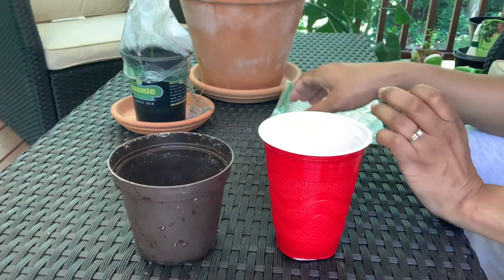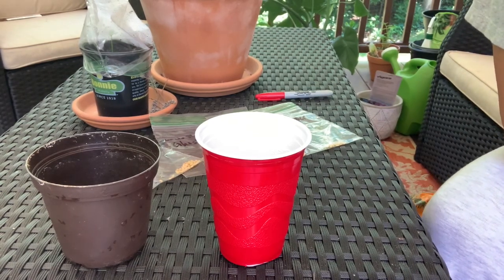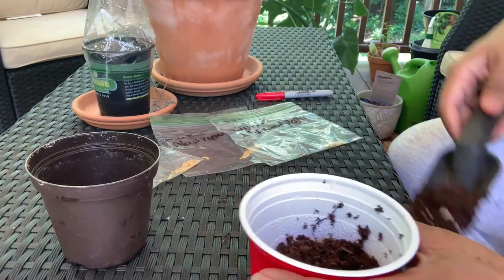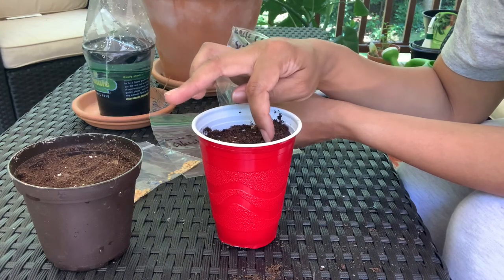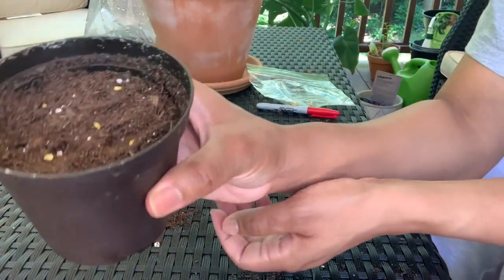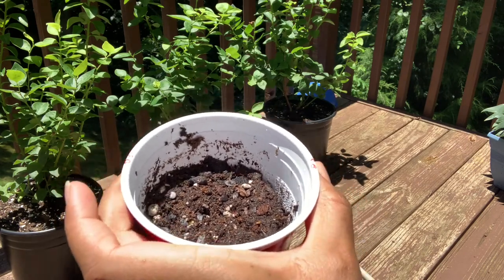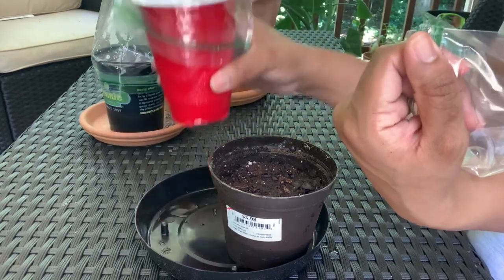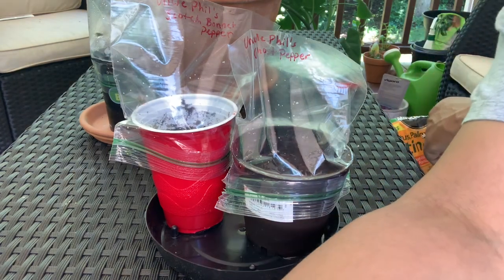Plant Pepper Seeds With Me 🌱🌶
Watch as I plant  heirloom Jamaican Scotch Bonnet Peppers and Ghost pepper seeds in soil.